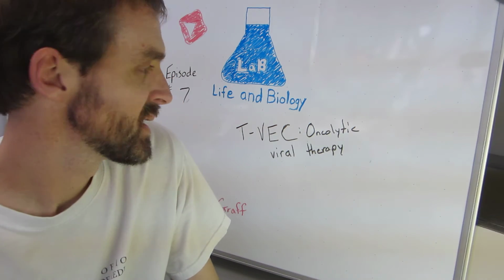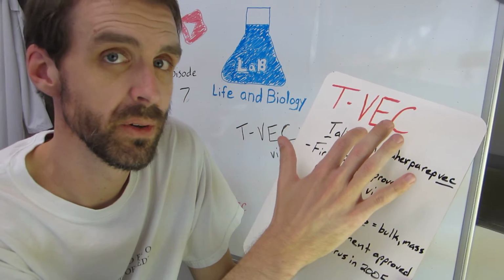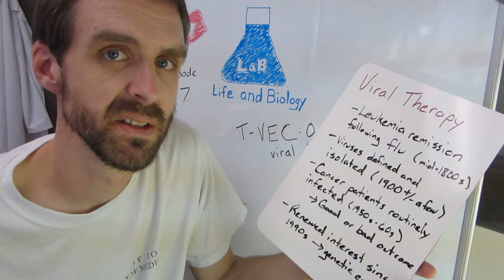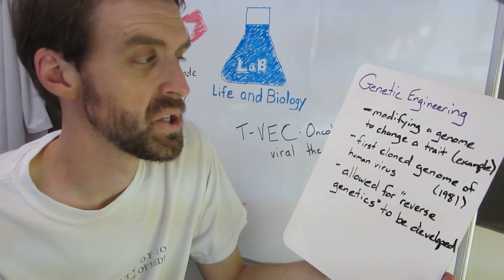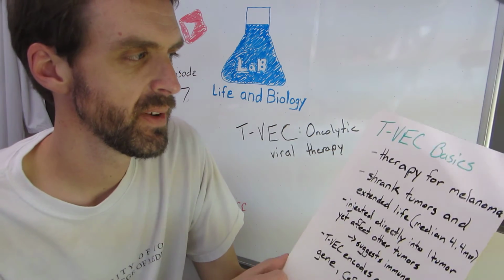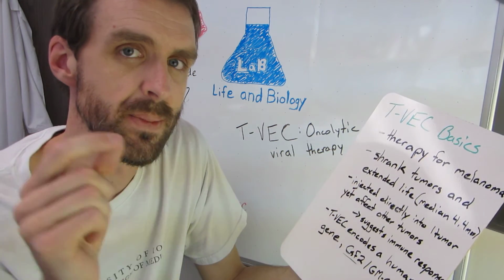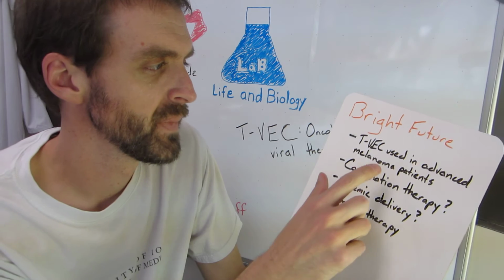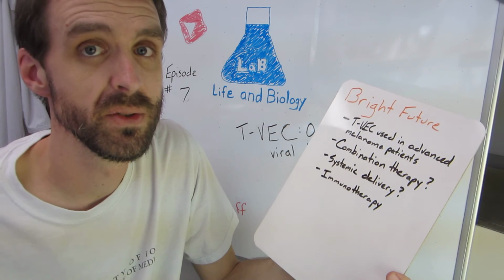Episode 007 - T-VEC: Oncolytic viral therapy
Life and Biology – Episode 007 – T-VEC – First approved cancer-fighting virus